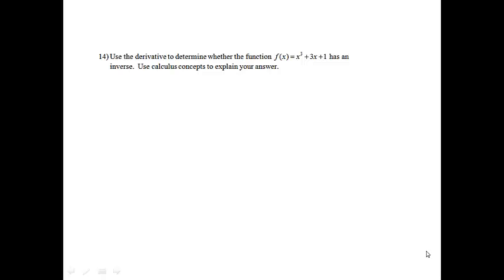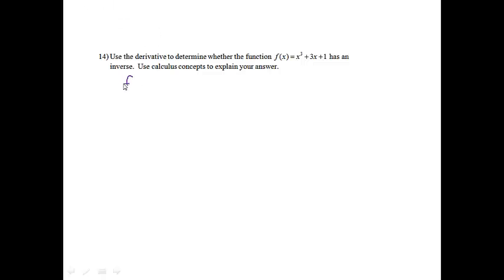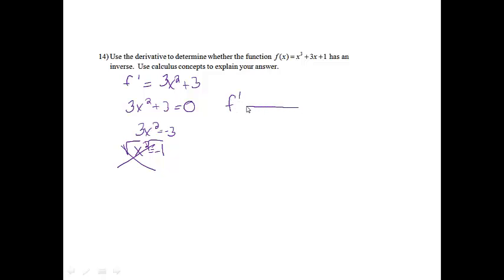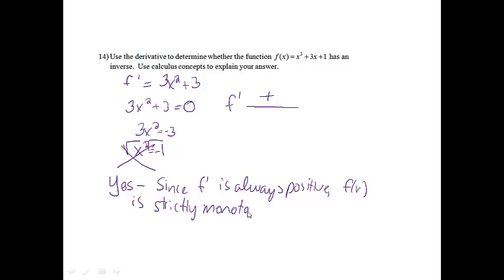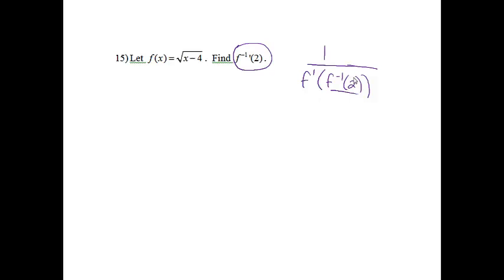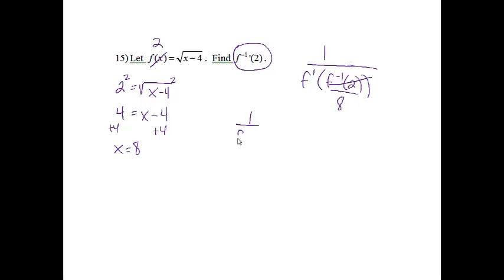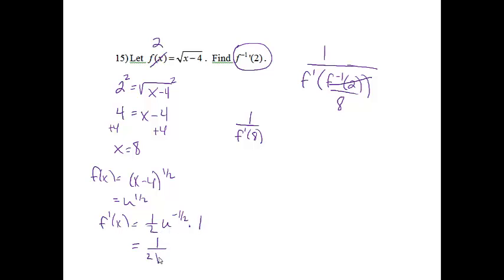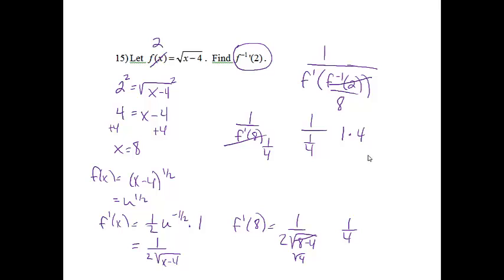Ch. 5A Practice Test #14-15